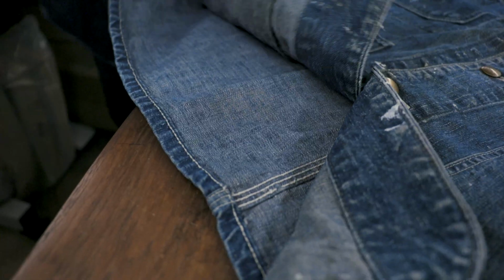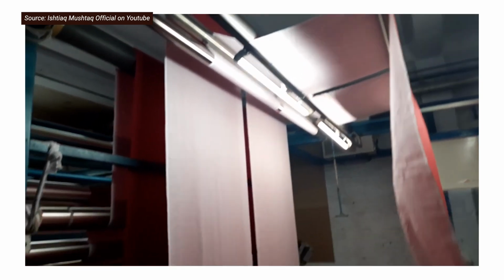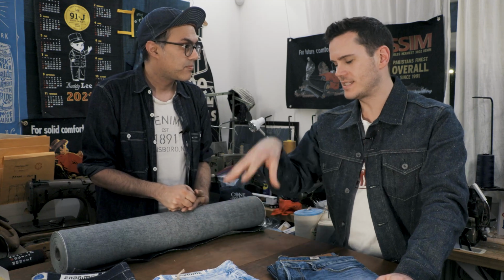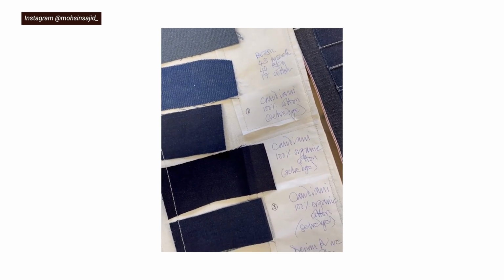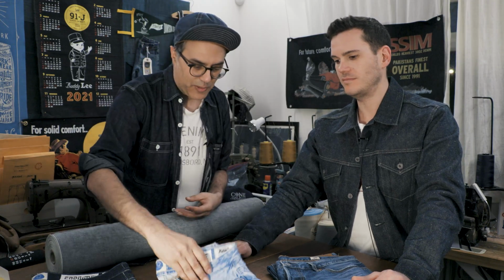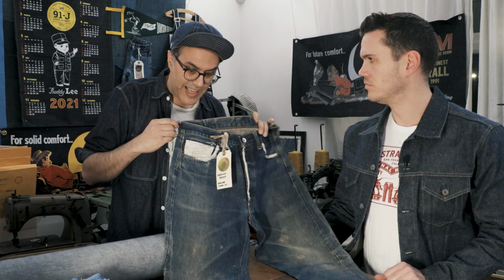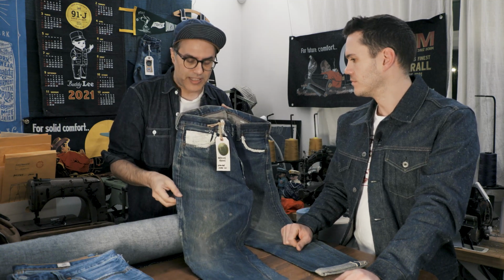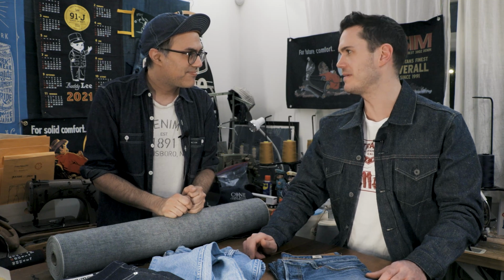Sanforized Vs Unsanforized - by Stridewise with Mohsin Sajid from ENDRIME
Want to have a really, crazily in-depth understanding of denim? Then Mohsin Sajid is the man to help. A historian, professor, designer, videographer, and consultant on everything related to the most popular pants on earth, Mohsin was gracious enough to host me and explain some of the trickier terms floating around selvedge land.

00:00 Who is Mohsin Sajid?
00:30 What is sanforized denim?
01:40 Skewing and sanforizing
02:05 What is the sanforization process?

This video was recorded in December 2021